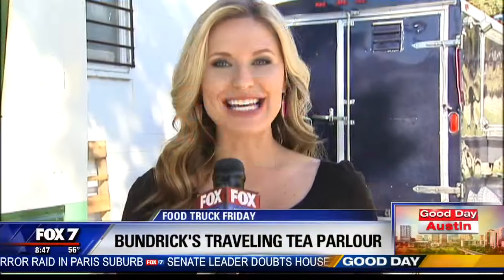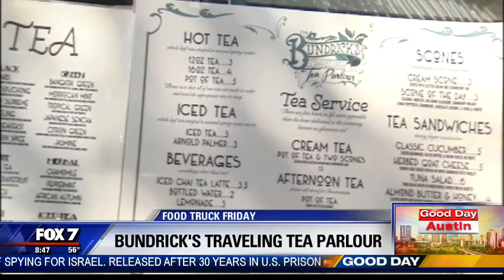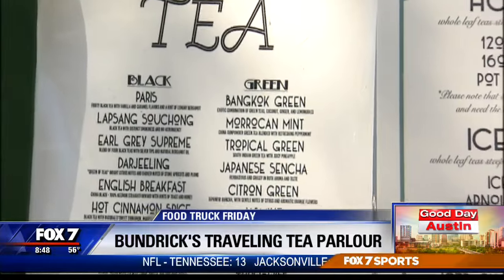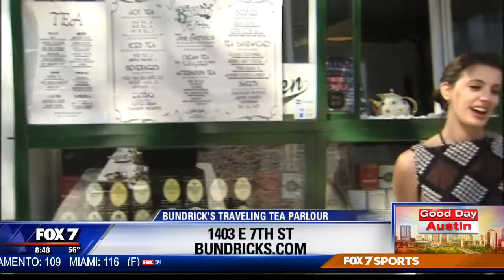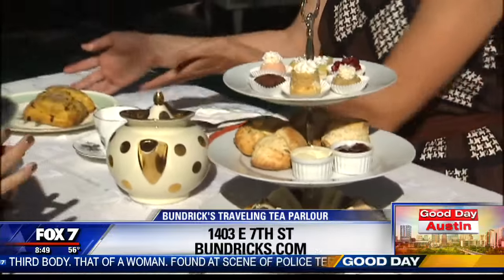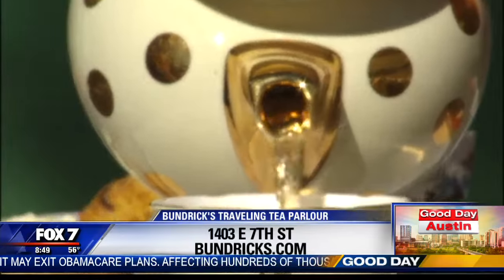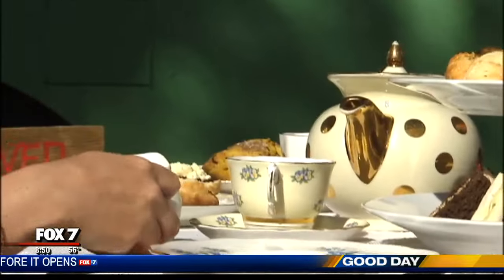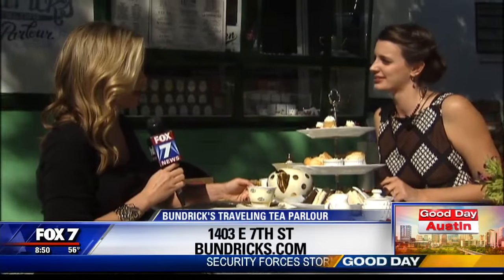Food Truck Friday: Bundrick's Traveling Tea Parlour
Lauren Petrowski talks to Jillian Bundrick about the outdoor tea room and how the concept came about.